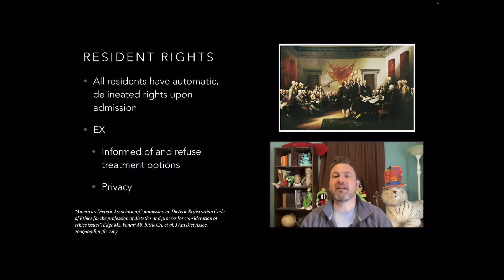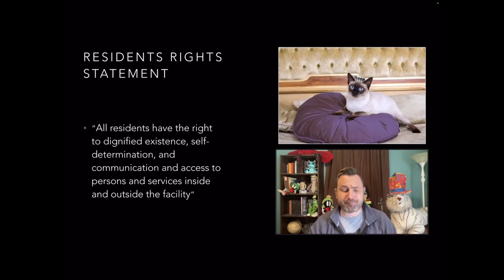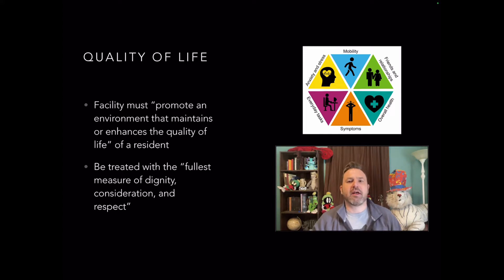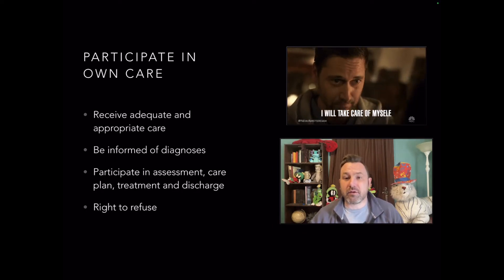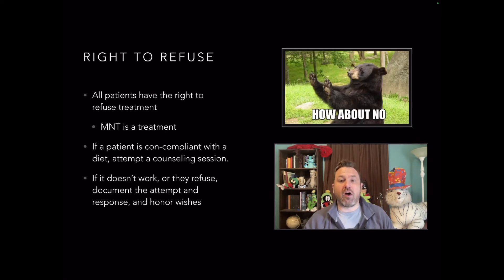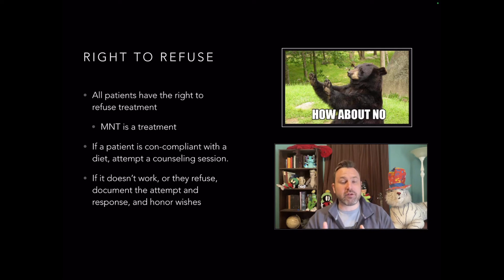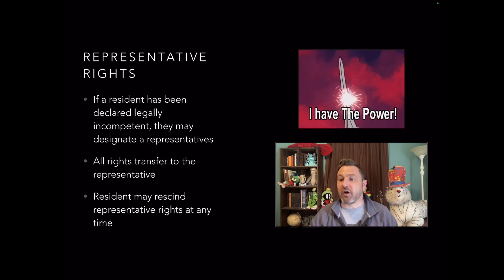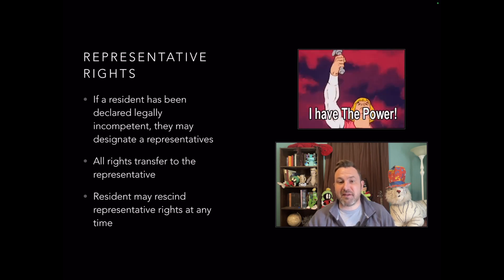NS 5344 Resident Rights